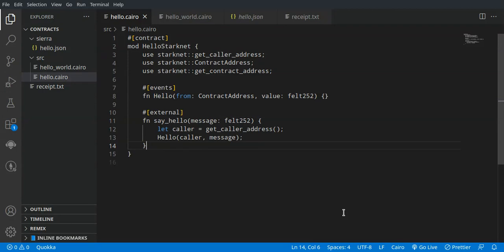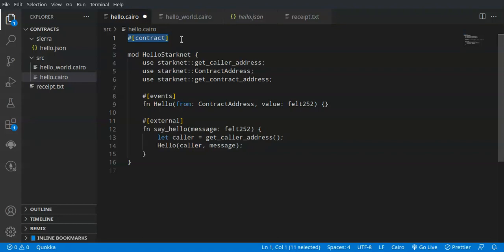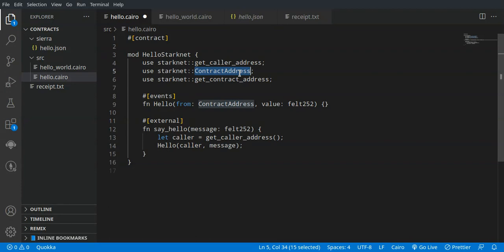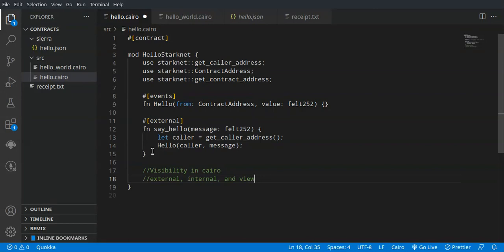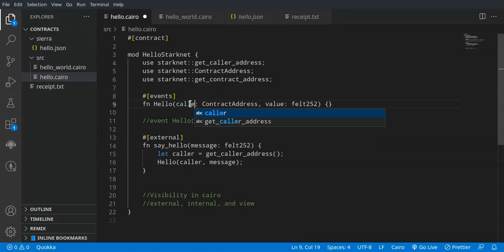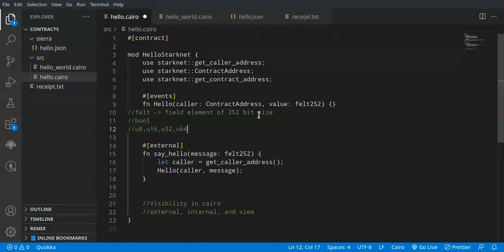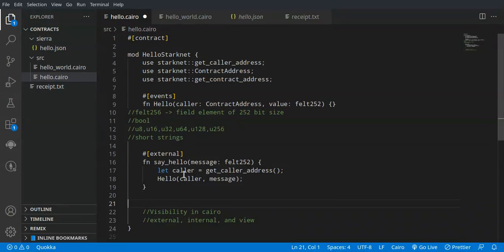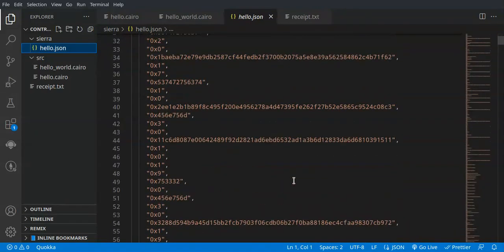Getting Started with StarkNet Contracts: How to Use Imports, Modules, Basic data types and Functions